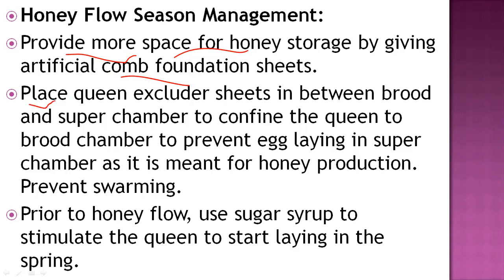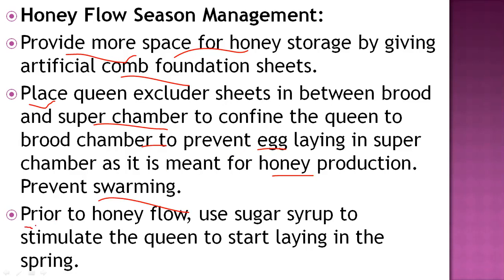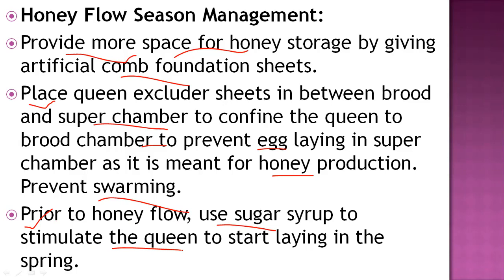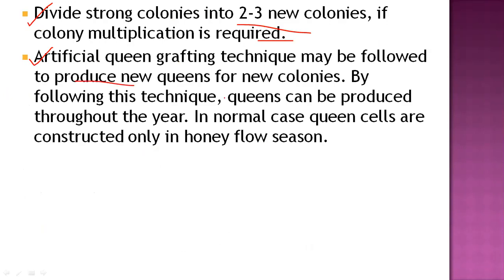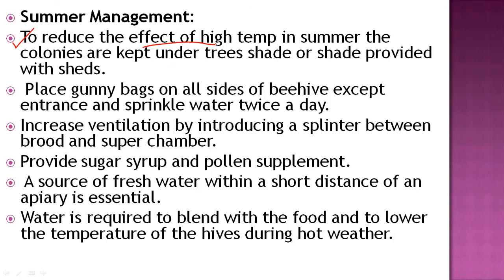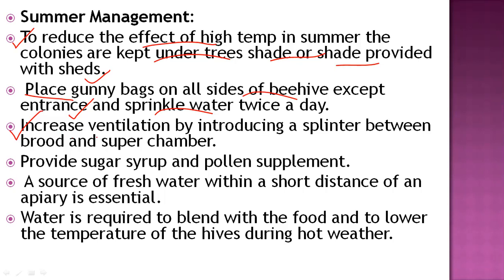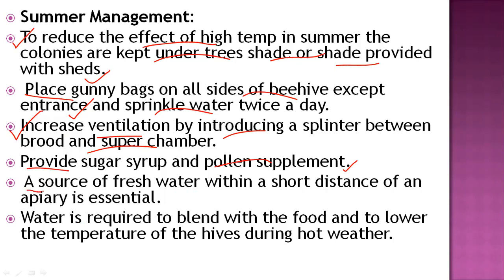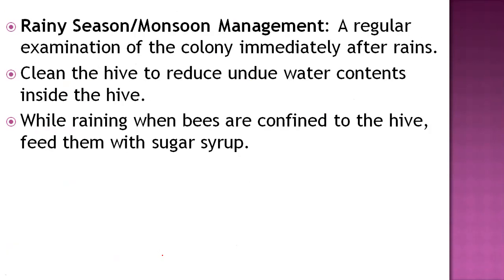Lecture 8 Seasonal Management of Honey Bee Colonies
Seasonal Management of Honey Bee Colonies